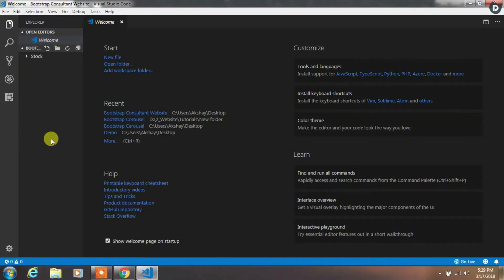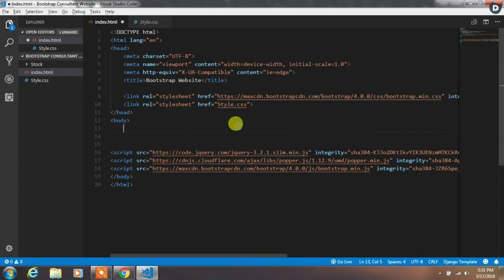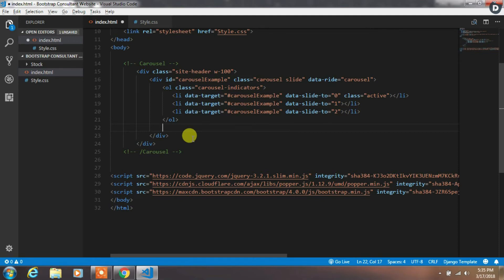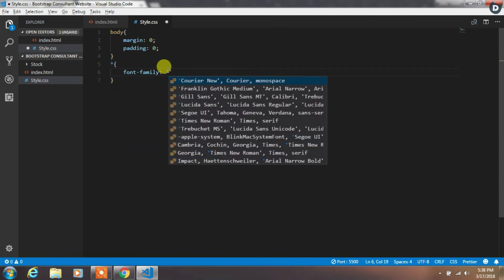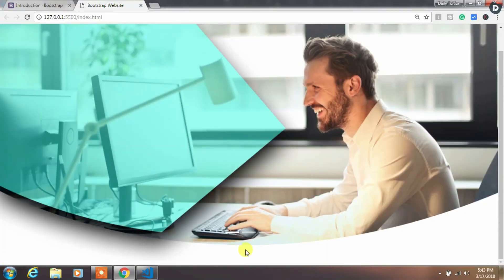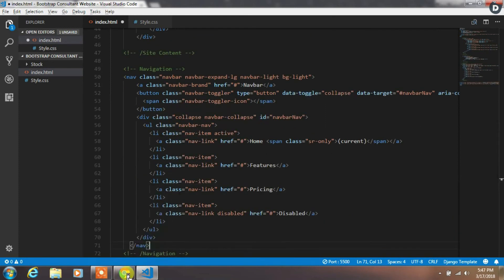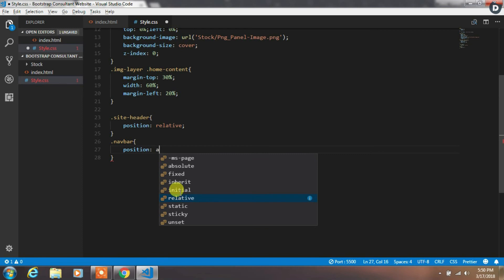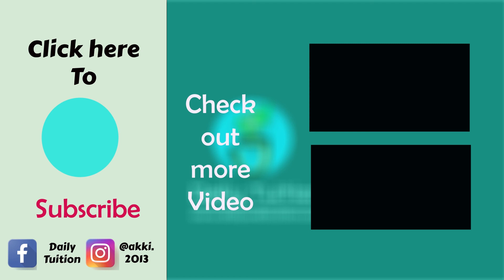Homepage Design with Bootstrap 4 - Consultant Website - Part-1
Homepage Design with Bootstrap - Consultant Website - Part-1
In the First part, we will learn how we design homepage of our website. We are creating bootstrap consultant website from scratch.
If you have any question then comment me In the comment section.

How to Create Bootstrap Carousel (Slider) - Complete Guide